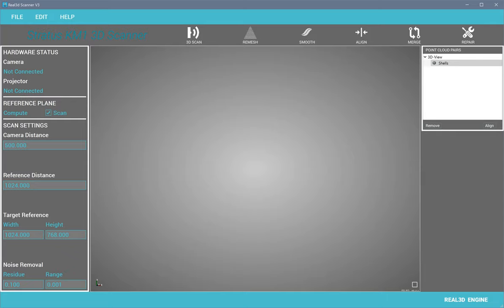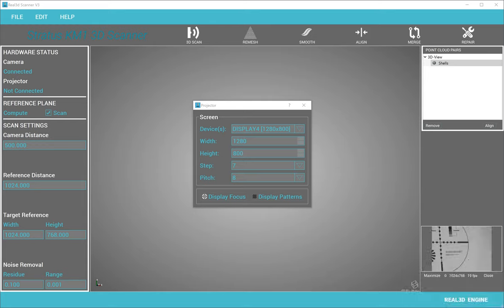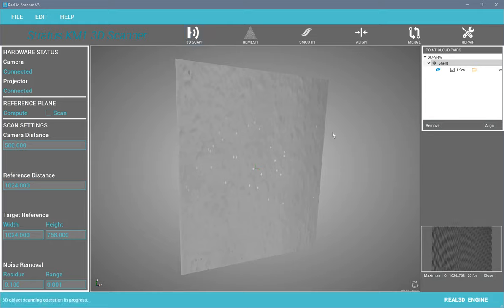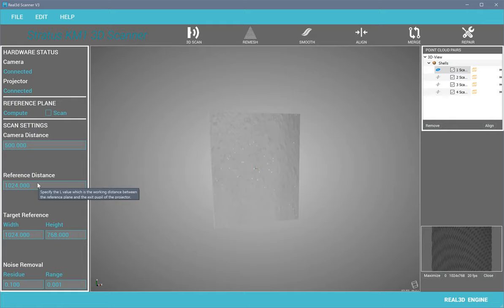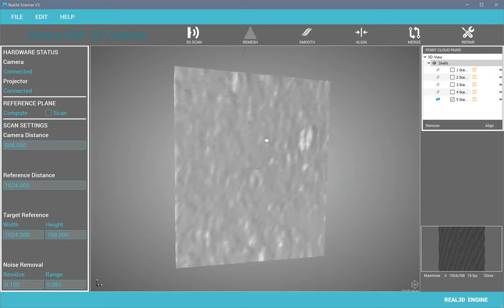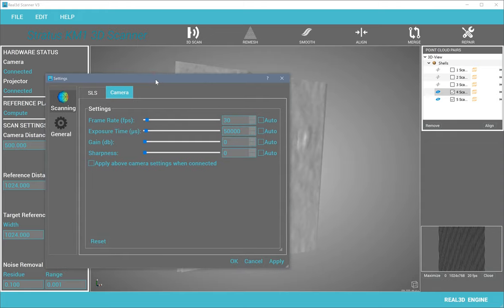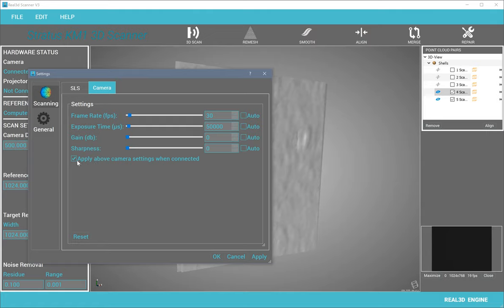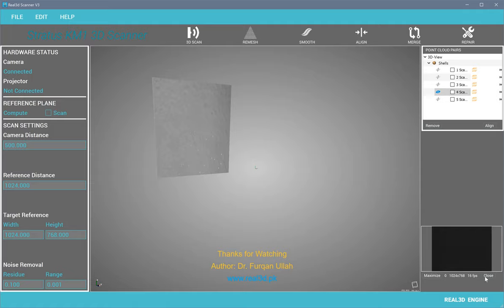Introduction to Real3d Scanner V3 (Structured Light 3D Scanning)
This video presents the introduction of Real3d Scanner V3.

Real3d Scanner V3 allows you to make your own 3D scanner with a single camera and a video projector.